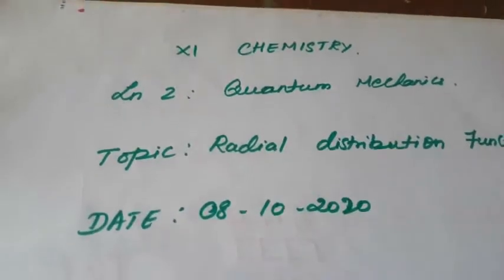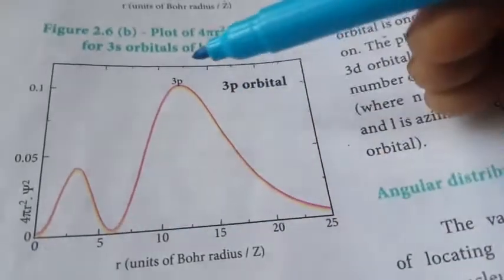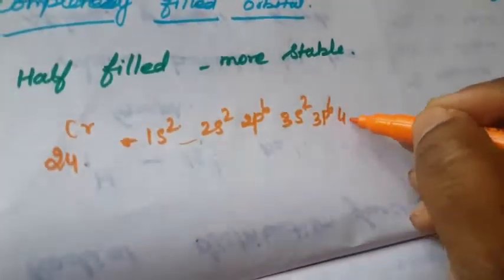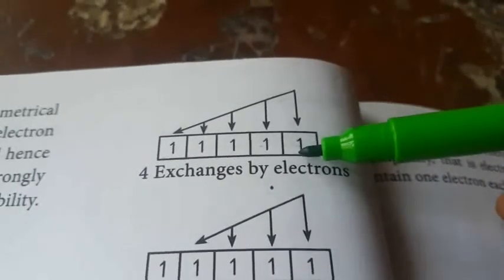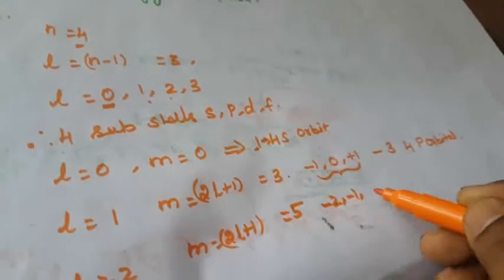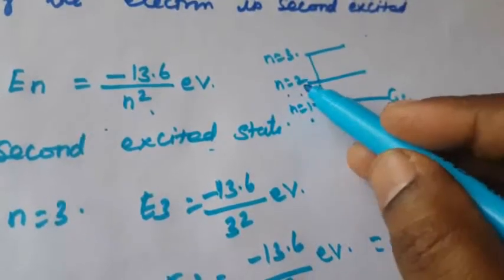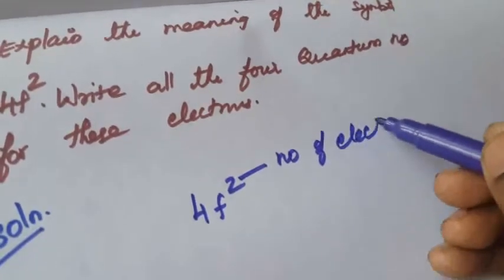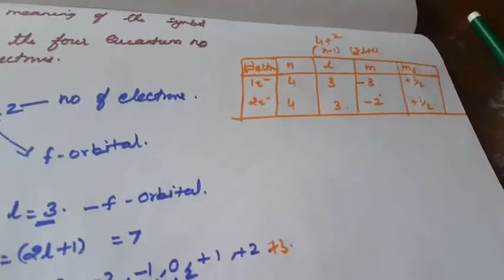Ln 2 Quantum mechanics XI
Evaluate yourself